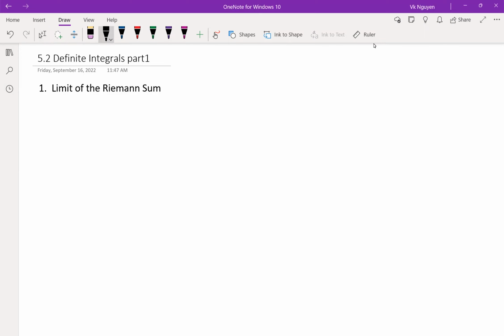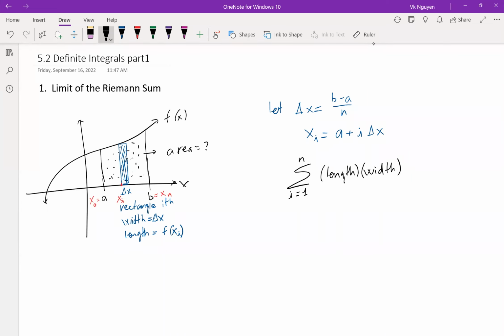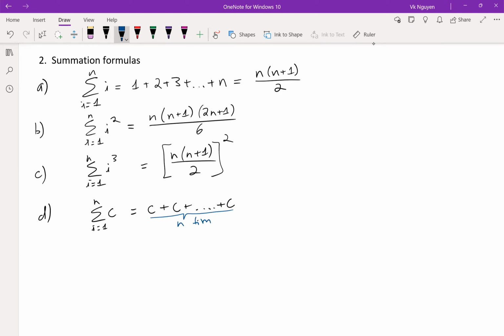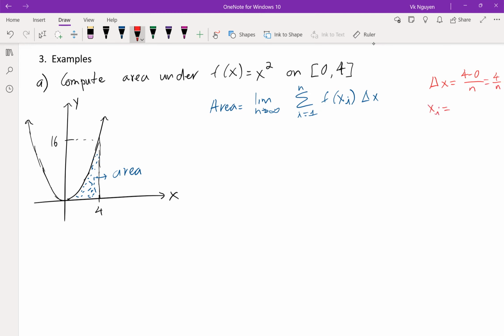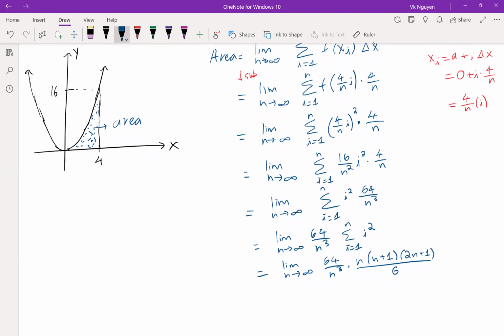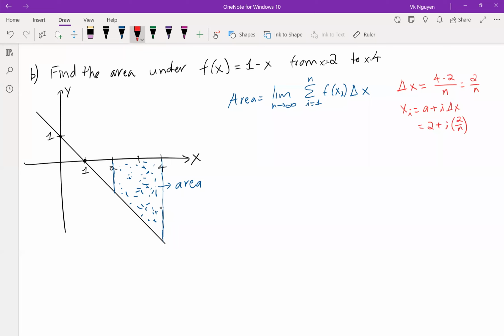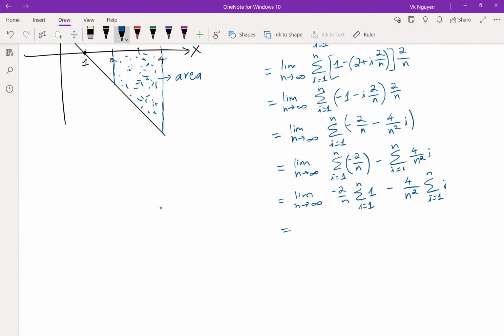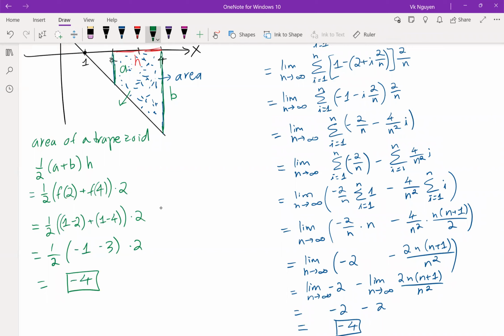IntCal 02 Definite Integrals part1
This video introduces learners to the limit of the Riemann Sum in computing the exact area under a curve.
0:00 Intro
0:12 Limit of the Riemann Sum in computing exact area
5:32 Summation formulas
8:25 Computing exact area using limit of the Riemann Sum example1
14:17 Computing exact area using limit of the Riemann Sum example2